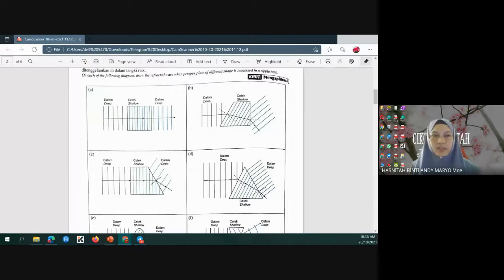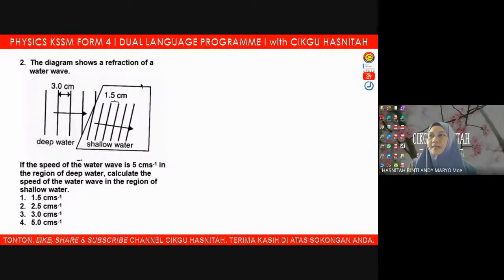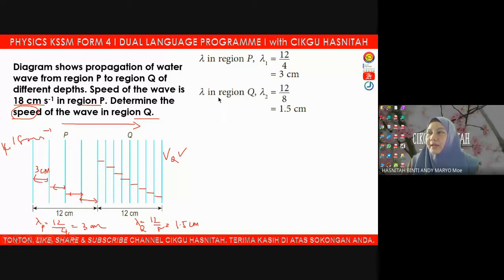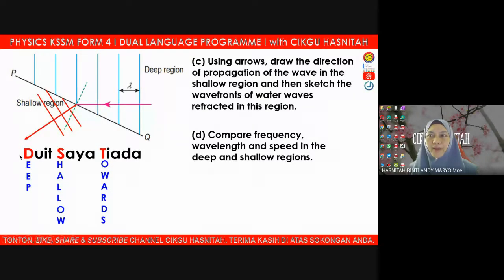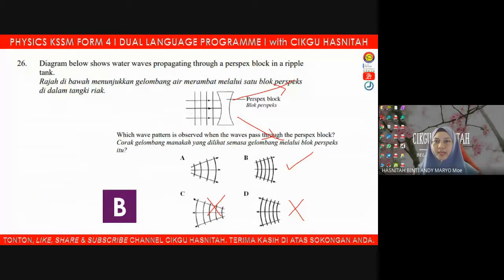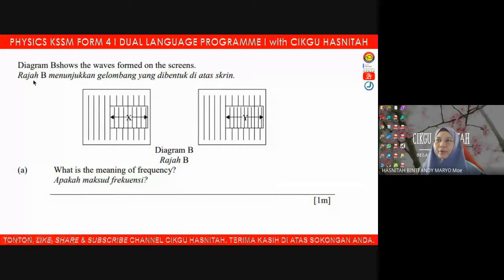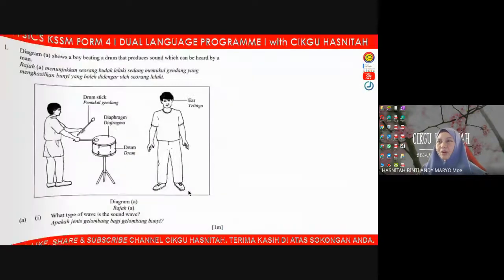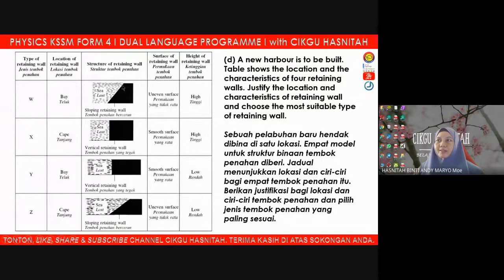5.4 Refraction of Waves | Physics PdPR 4A4B4C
Theme 4: WAVES, LIGHT AND OPTICS

This theme provides an understanding of the concepts and phenomena of wave, light and optics, and its applications in life. This theme covers nature of the wave in terms of wave propagation, light characteristics and electromagnetic waves. The knowledge is applied in wireless communication, home appliances, medicine, industry and so on. Light-related experiments are focused on understanding the concepts and principles associated with geometrical optics and their applications in life.

5.4 REFRACTION OF WAVES

In this lesson, pupils should able to:
5.4.4 Solve problems involving refraction of waves, including SPM past years questions involving refraction of waves